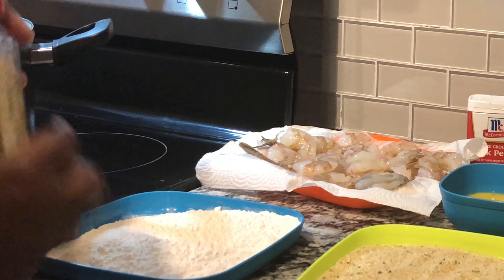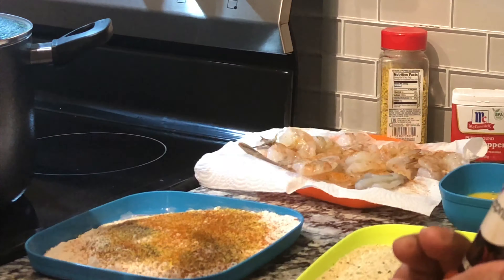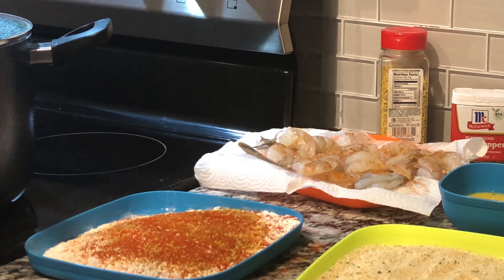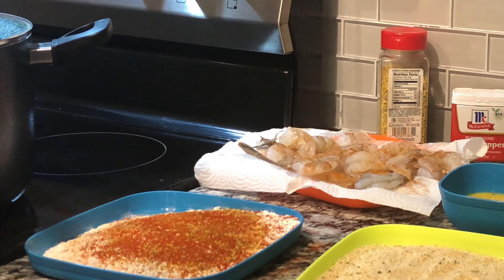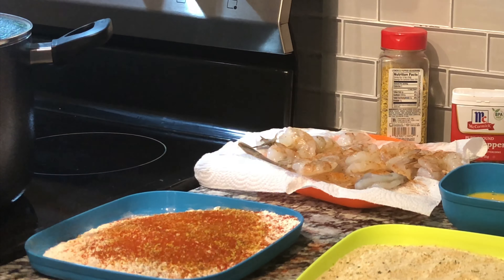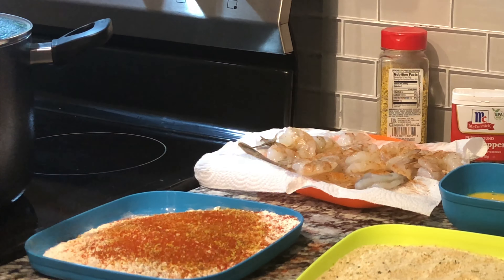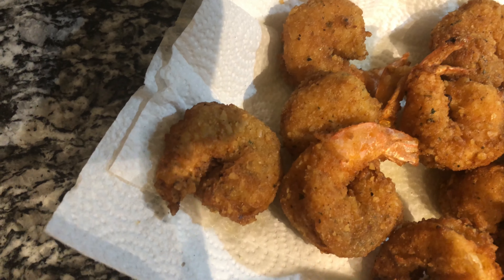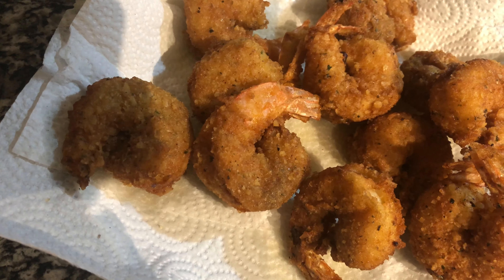How To Fry Shrimp With Panko Bread Crumbs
How to fry shrimp with panko bread crumbs. This is a delicious simple easy recipe that anyone can do.